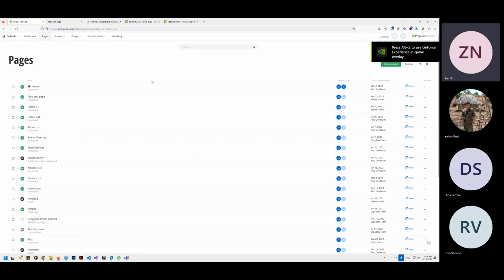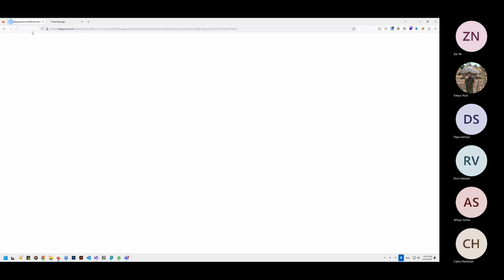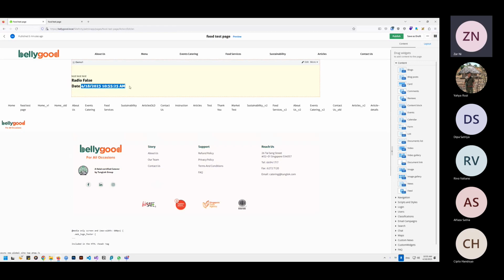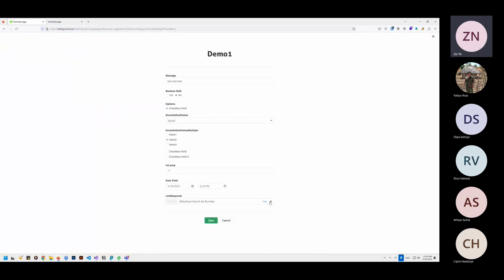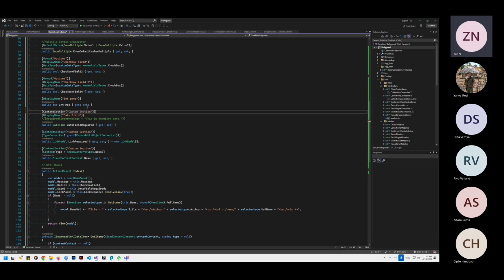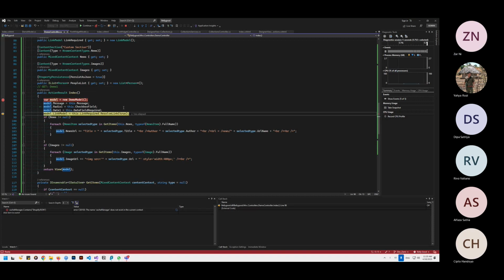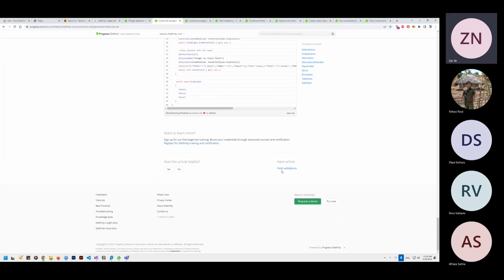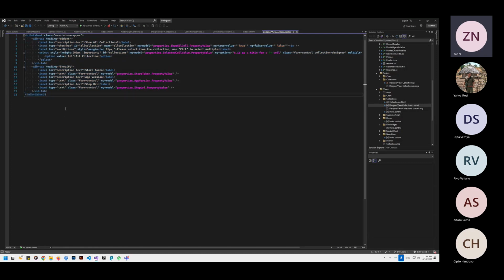Sitefinity custom widget development - day 1